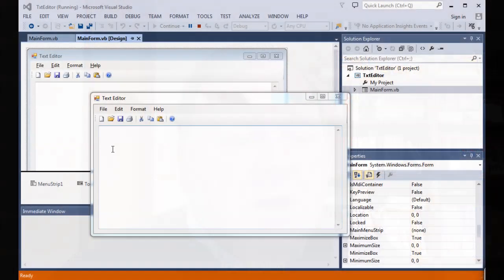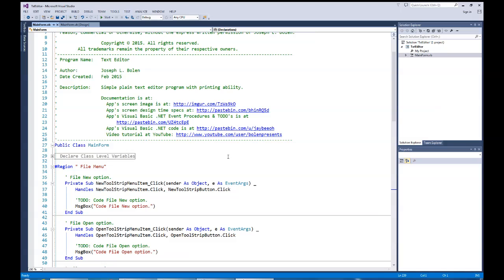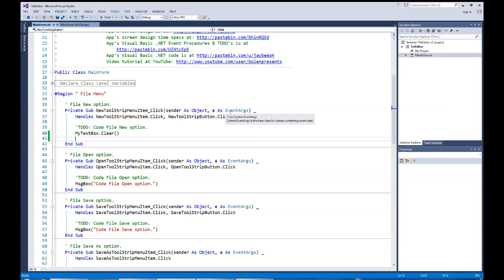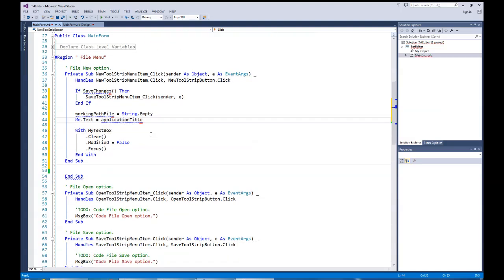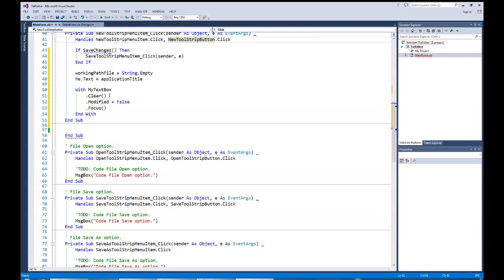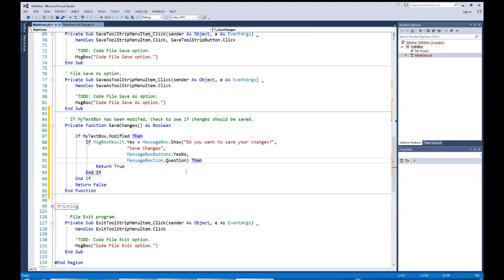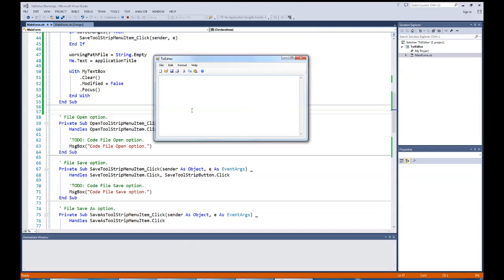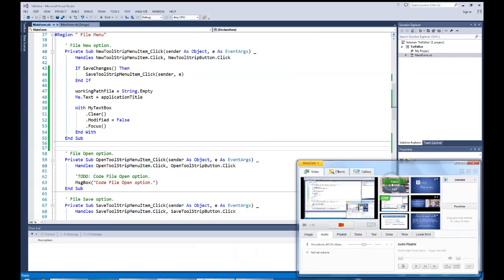40) Text Editor Project - File New Option.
Beginning a new file involves more than just clearing the textbox, we need to check if the textbox has been modified and to ask the user if he or she wishes to save any currently unsaved work. In this section, we will code the Open File option, and create a functions to check regarding saving changes.